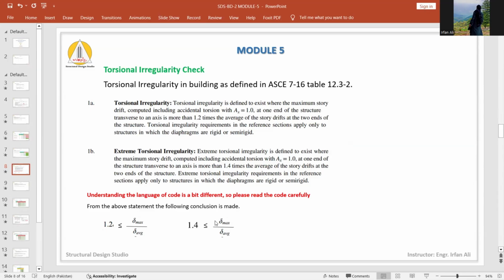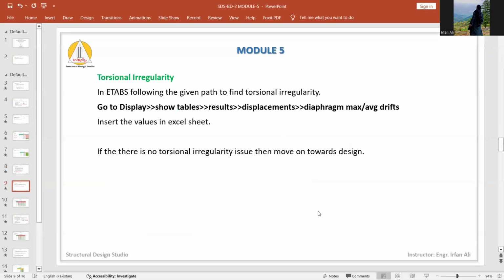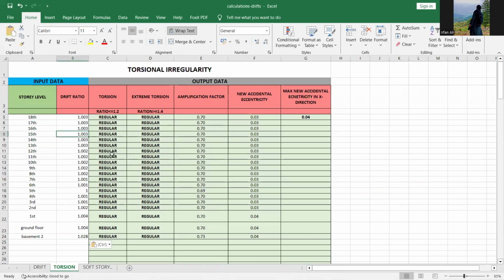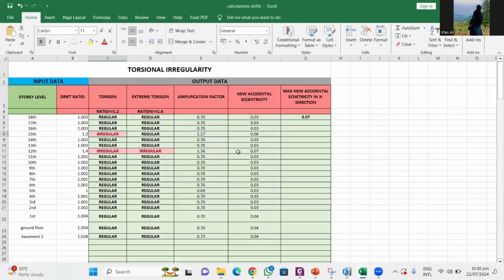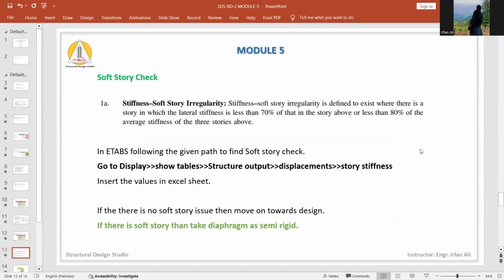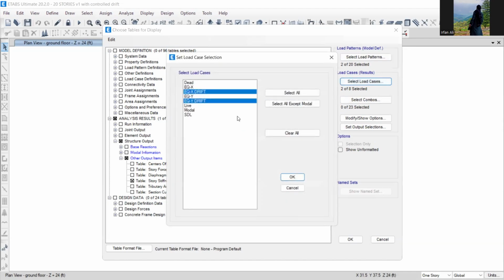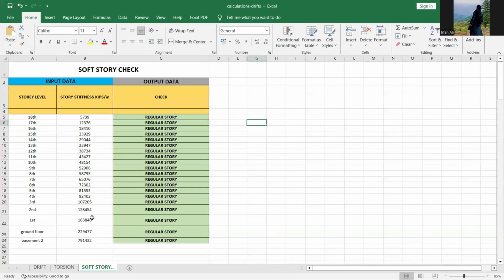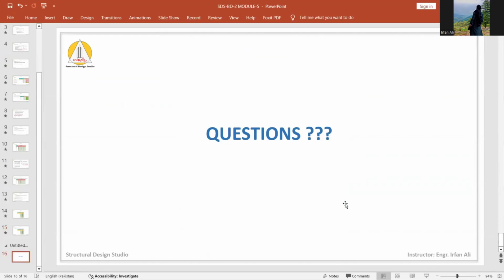Module 5 Part-2: Torsional Irregularity, soft story check and its mitigation as per ASCE 7-16